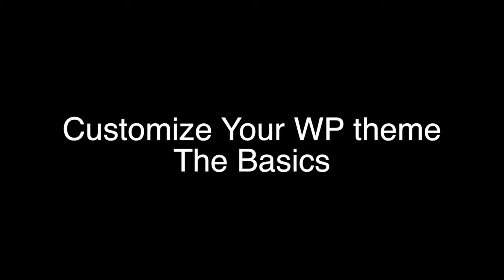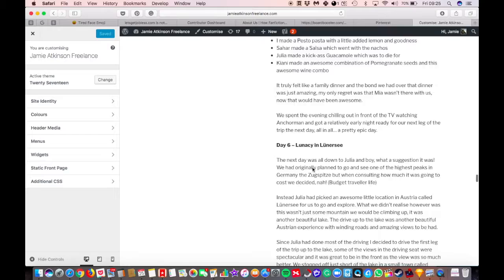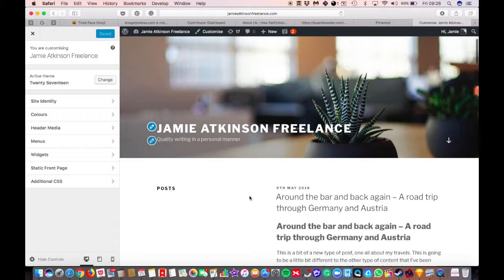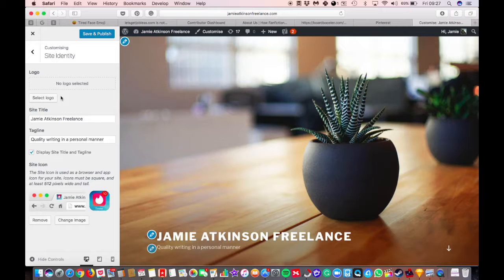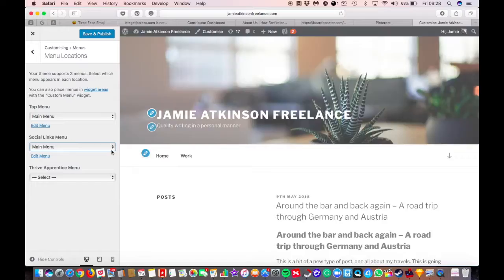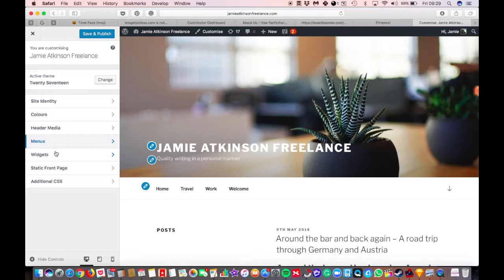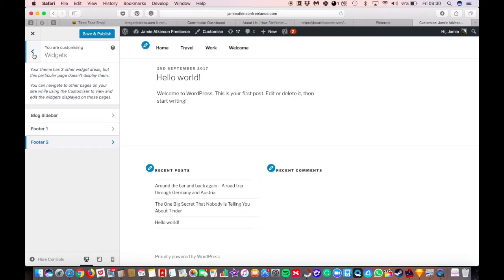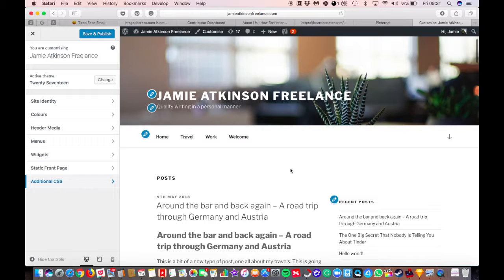How to Customize Your Basic WordPress Theme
I run through a guide introduction of how to customize your WordPress theme.